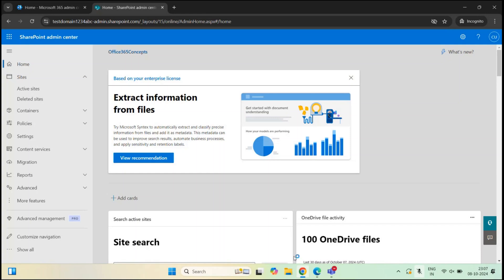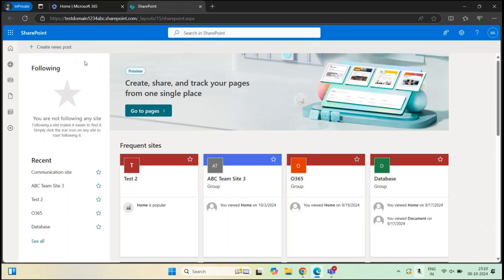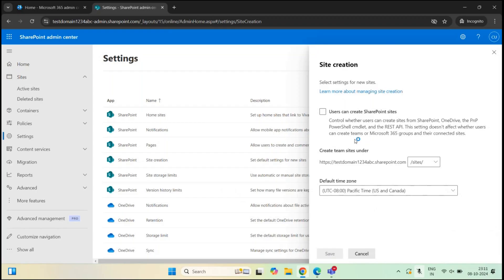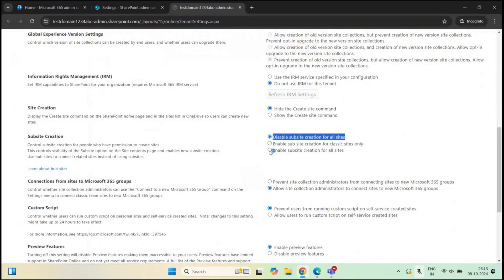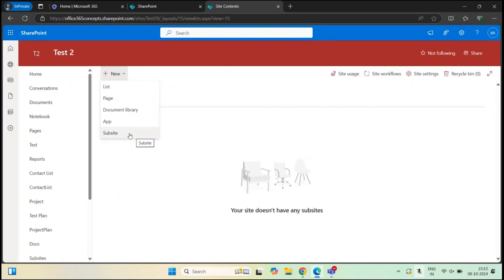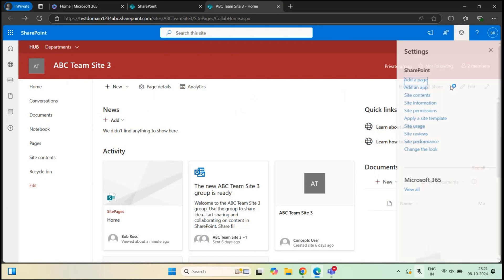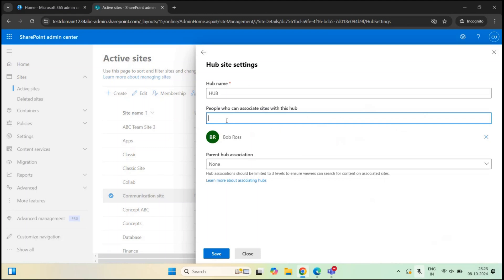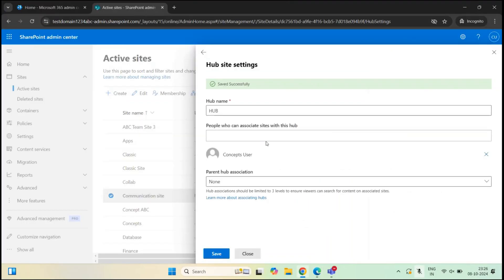Restrict sites creation in SharePoint | SharePoint for Administrators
In this video, Restrict Site Creation in SharePoint Online - SharePoint for Administrators, we explore how to control and limit site creation within your SharePoint environment to ensure better governance, security, and compliance.